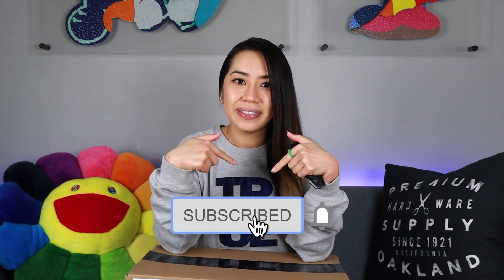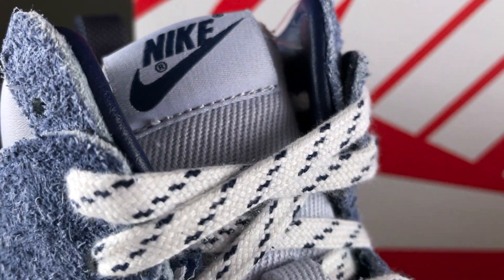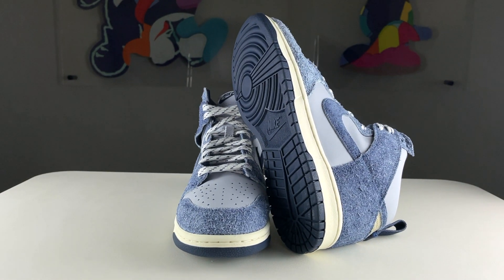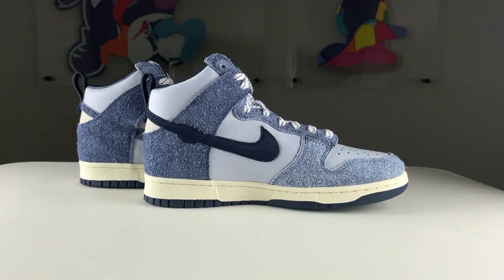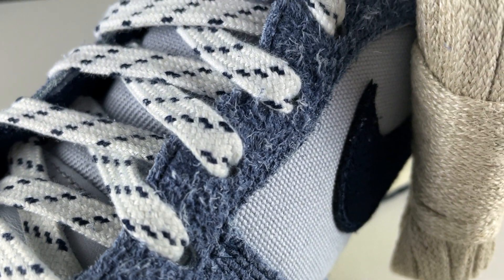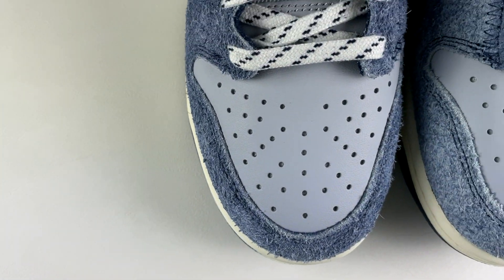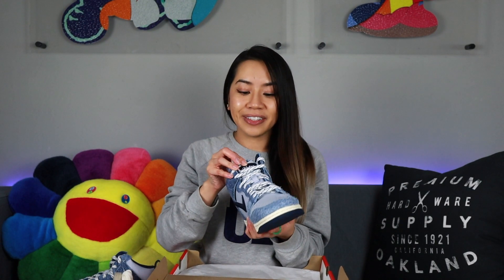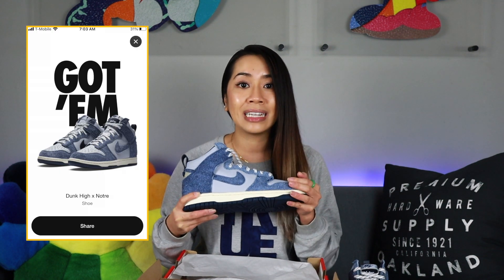CRAZY MATERIALS! NOTRE X NIKE DUNK HIGH - MIDNIGHT NAVY - REVIEW & SIZING RECOMMENDATIONS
With its first collaboration with Nike, Notre designed these Dunks to pay homage to the hardworking men & women in workman uniform. This Midnight Navy colorway is one of two shoes that the Chicago-based boutique released. The shaggy suede material paired with leather, and canvas gives the shoes a unique look. From the name patch on the tongue of the left shoe, to the hand linking swoosh, Notre definitely adds in subtle features that will turn heads.

Anyone wanna do a size swap with ya girl? Holla at me.